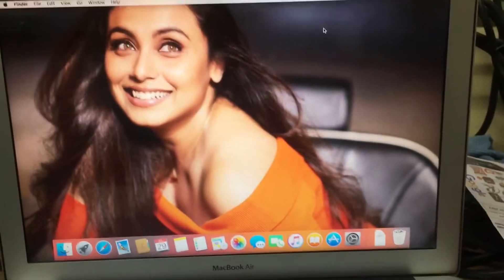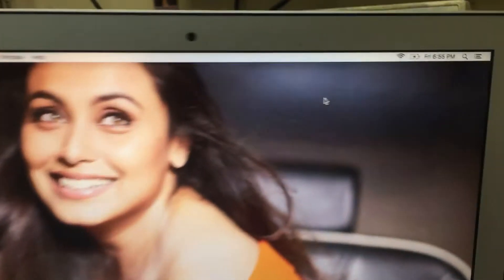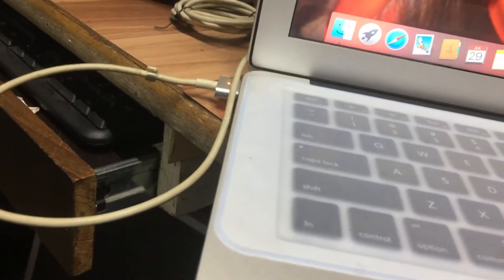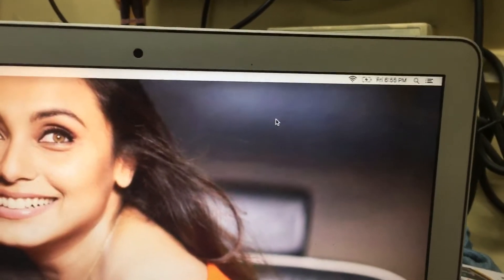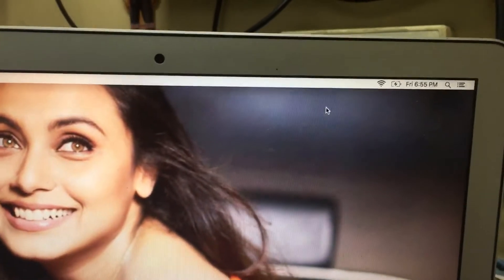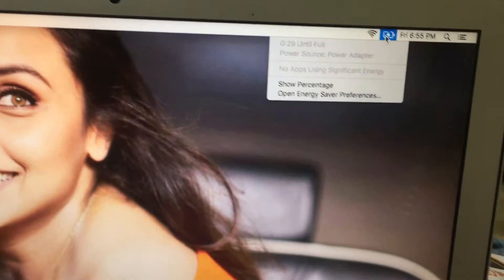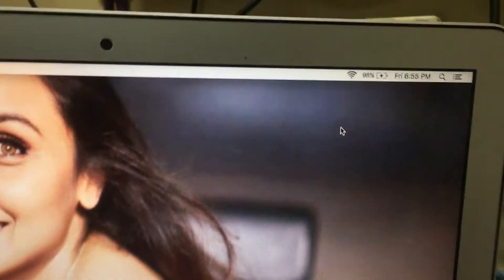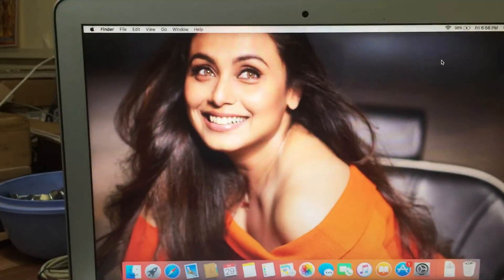MacBook Air Laptop Not Showing Battery Percentage